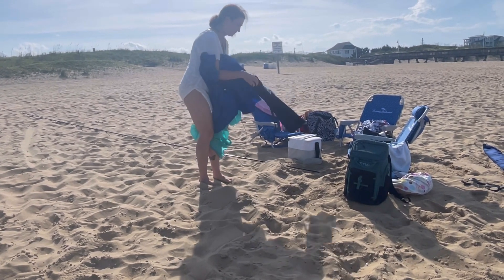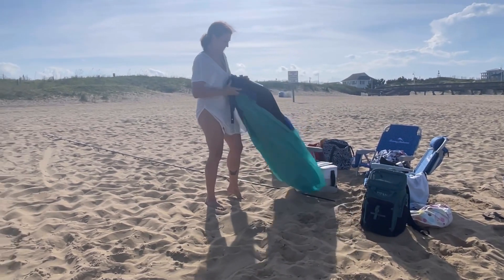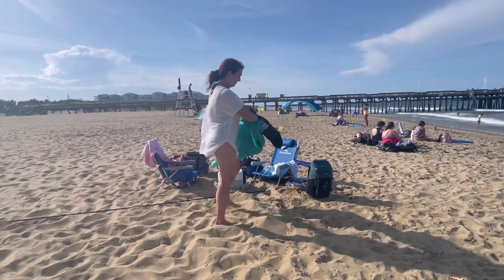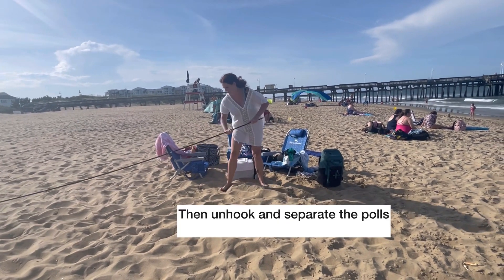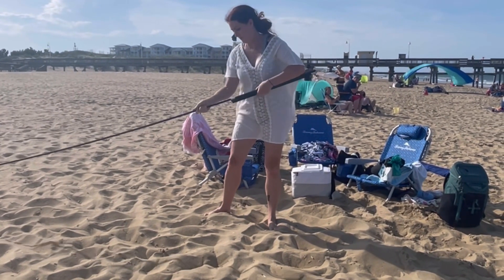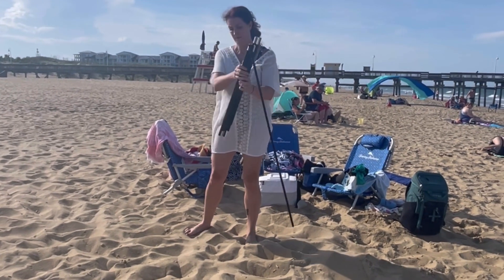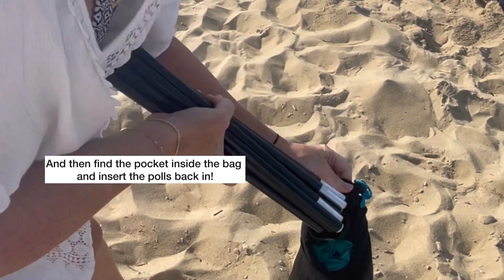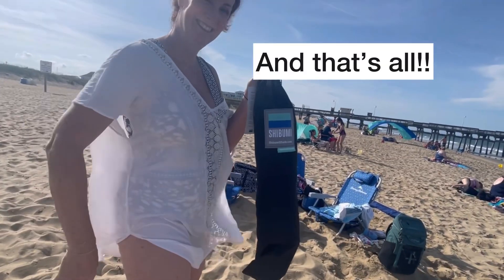One person take down of the Shibumi Shade World's Best Beach Shade.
Everybody shows you how to assemble and put up the Shibumi Shade® sunshade, but let me show you what it’s like trying to take it down with just one person!

You can grab yours here!